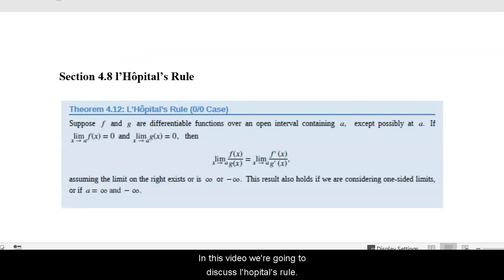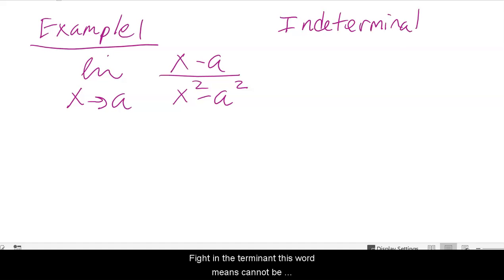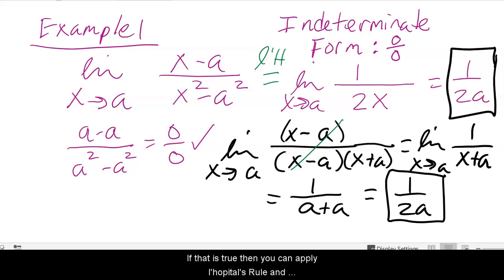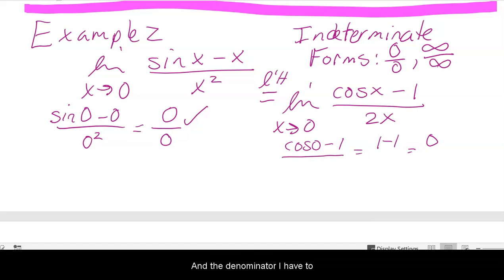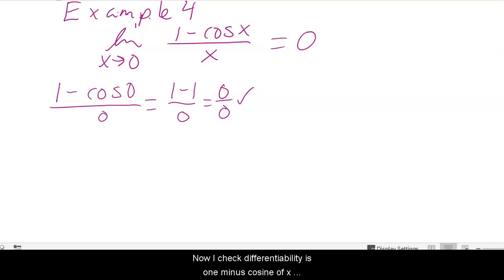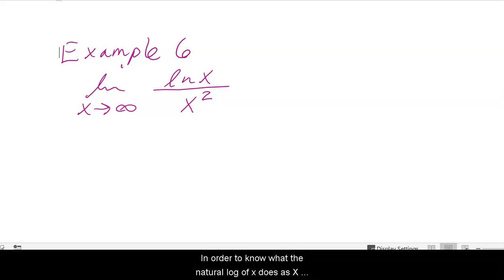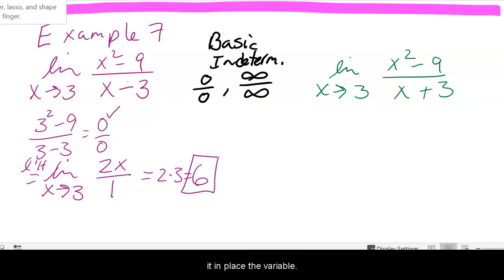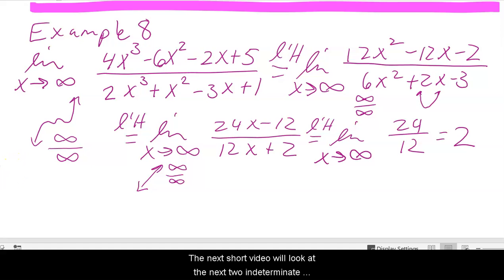l'Hopital's Rule Basic Forms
Video to accompany OpenStax Calculus Volume 1
First video on l'Hopital's Rule.
Video covers the two basic Indeterminate forms, 0/0 and infinity/infinity.